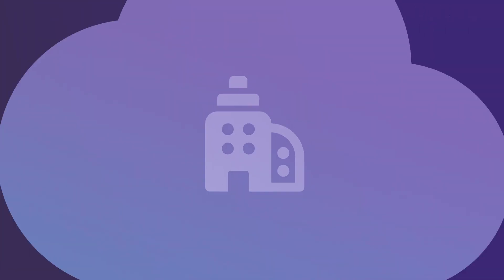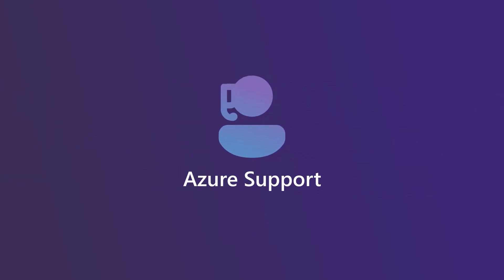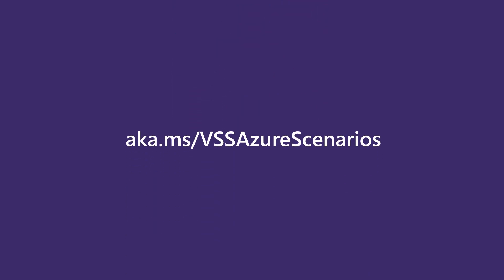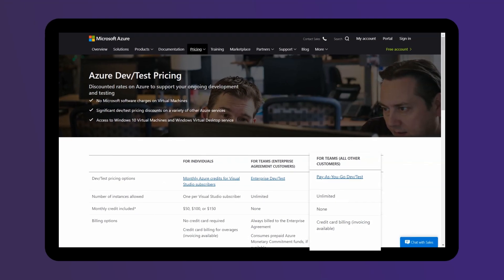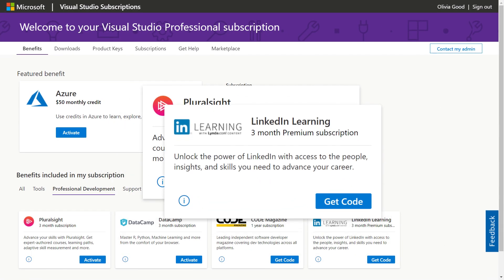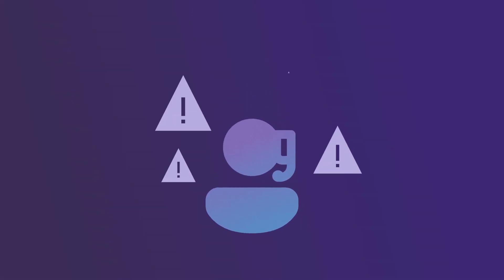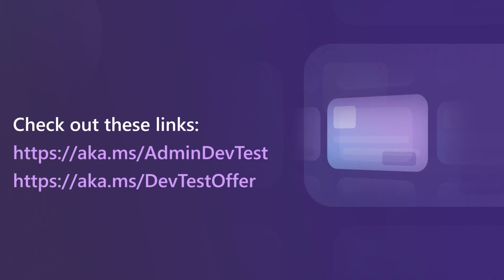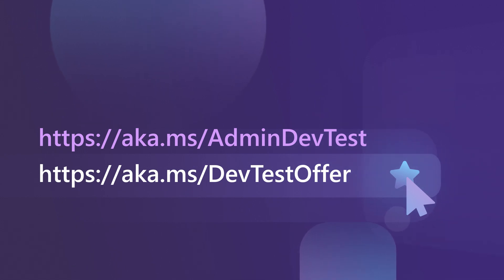Help your Visual Studio subscribers get the most out of Azure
In this video, you’ll learn about the benefits that can further educate your developers about Azure. From using Azure Credits, to activating special offers, to utilizing training and support resources. You’ll learn how your developers can get the most out of Azure in their Visual Studio subscriptions.